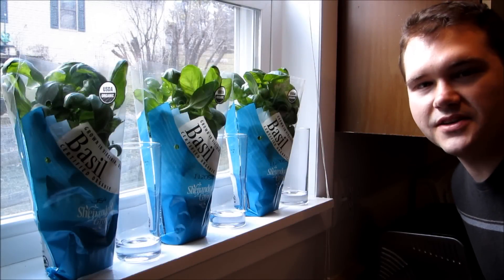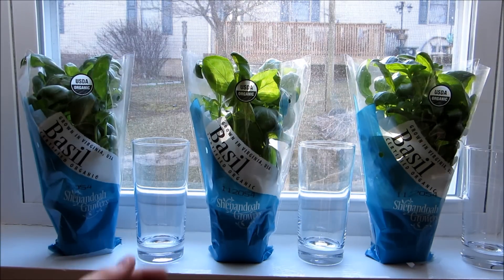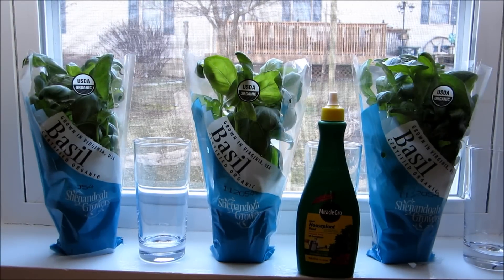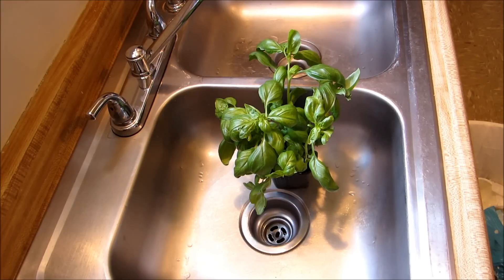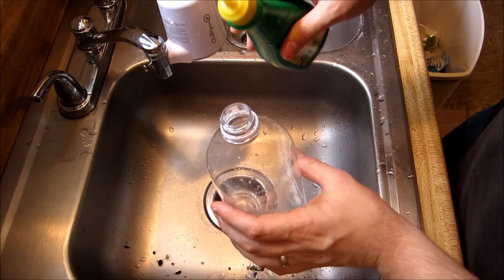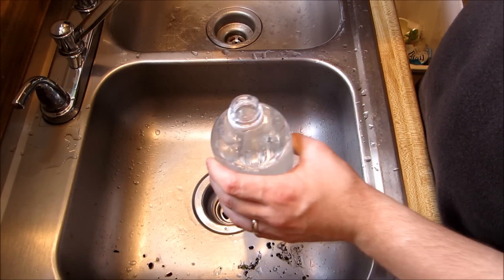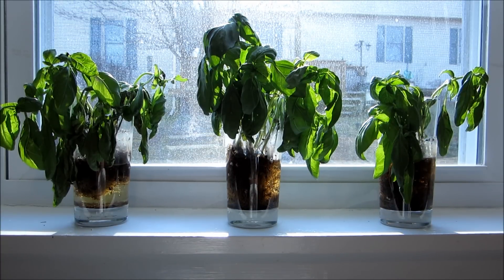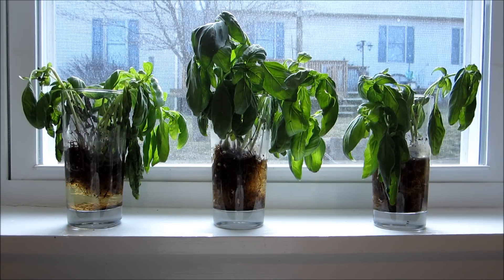Basil Experiment #1 - Can you grow basil in water on the windowsill?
- In Basil Experiment #1 we take 3 basil plants purchased from the grocery store and attempt to grow them in water on the windowsill. Find out what works and doesn't work in terms of fertilizer, water, light and heat as we try to grow basil indoors.